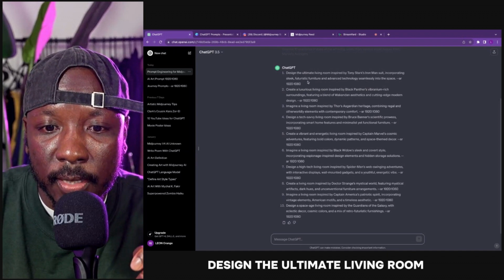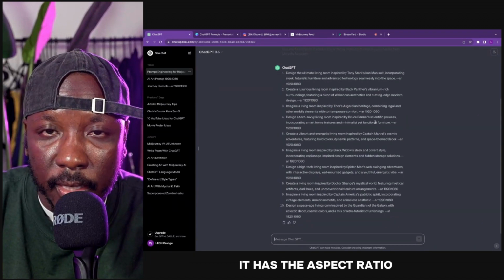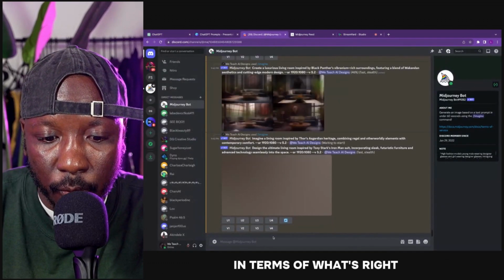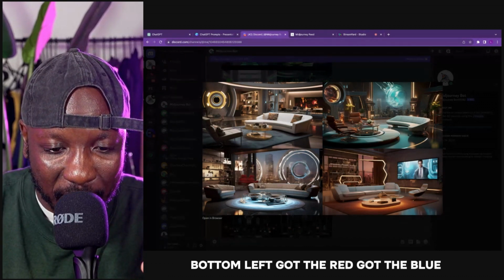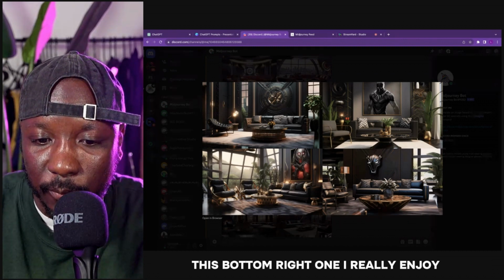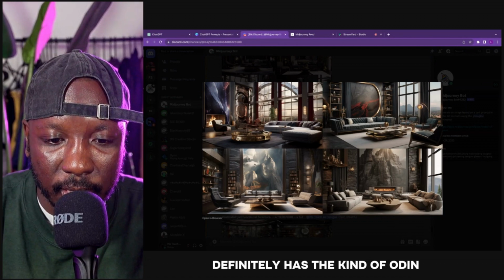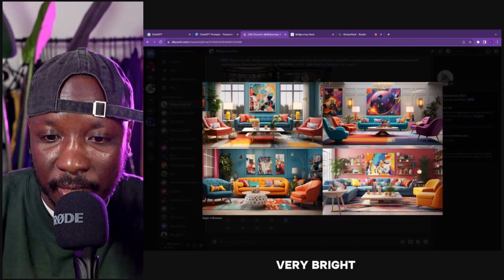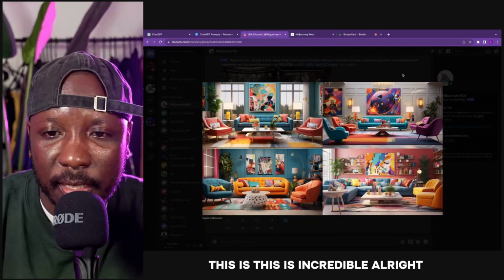Unleash Your Inner AI Designer: Transforming Avengers Spaces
In this tutorial, I guide you through the process of creating interiors inspired by Earth's Mightiest Heroes, the Avengers. The tools I used were using Midjourney V5.2, $60 paid version.

Tips and Tricks:
Within the video, we share valuable tips and tricks designed to assist you in mastering the challenges of Midjourney. These insights aim to propel you towards realizing your fullest artistic potential.

🎬Level Up Your Art Game: Pro Tips for Mastering Midjourney -

 • Level Up Your Art Game: Pro Tips for ...

🎬How to Create Cyberpunk Batman Art with Midjourney AI -

 • How to Create Cyberpunk Batman Art wi...

🎬Easy Coloring Book Design: Midjourney & Canva Tutorial -

 • Easy Coloring Book Design - Midjourney

🎬 Getting Started with Midjourney V5.2: Beginner's Essential Tutorial -

 • Getting Started with Midjourney V5.2 ...

🎬Midjourney Tutorial: Prompting for Dark Skin Complexions -

 • Prompting for Dark Skin Complexions -...